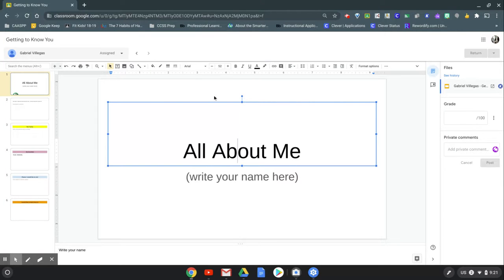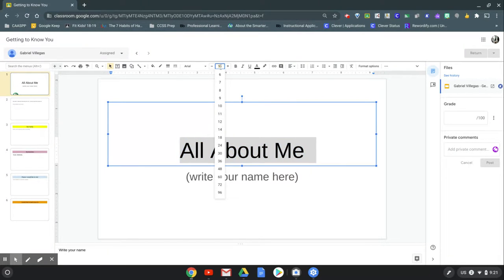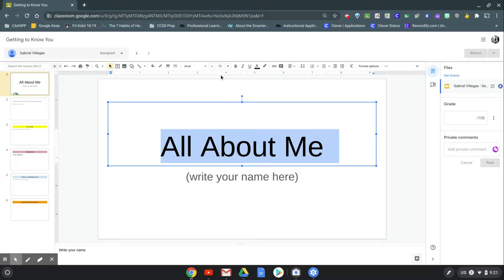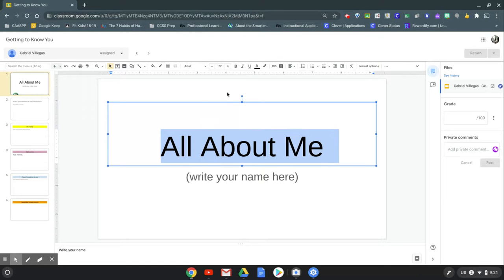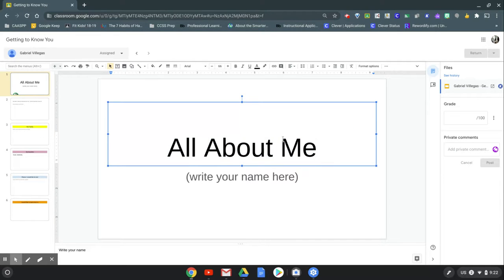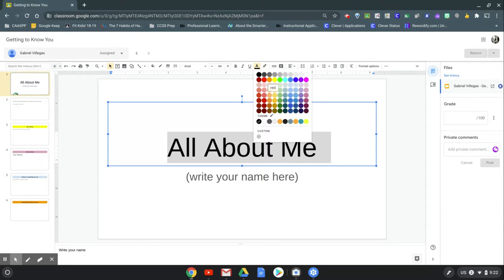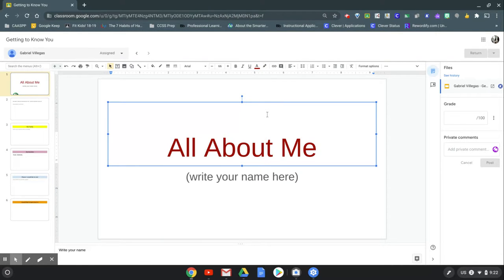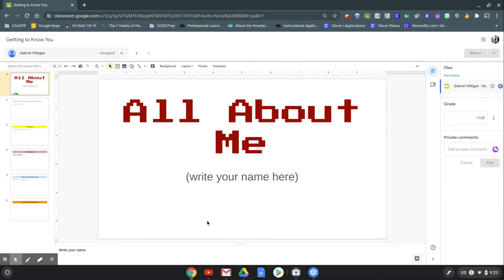Font Changes in Slides - color, size and style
How to change the font style, size and color in Google Slides